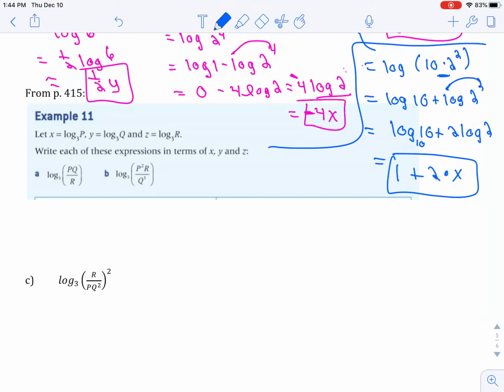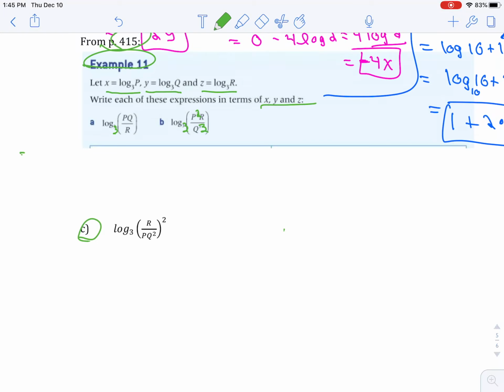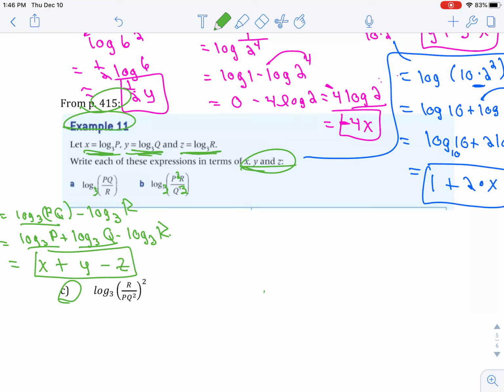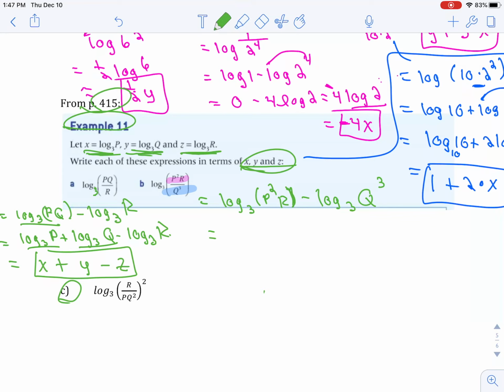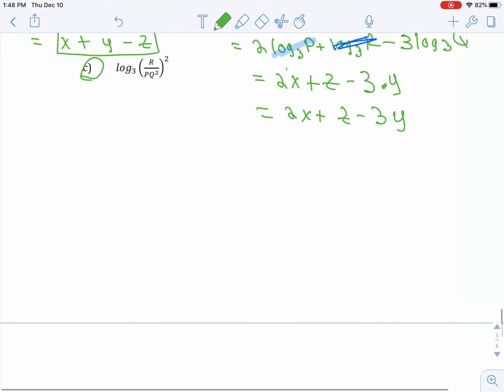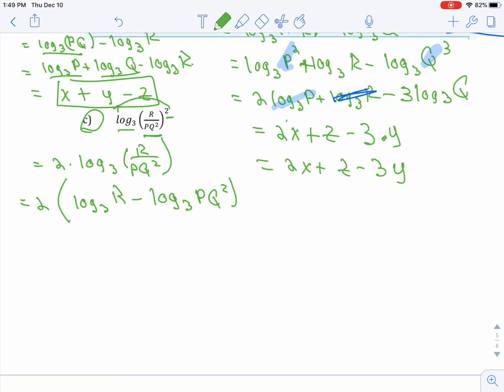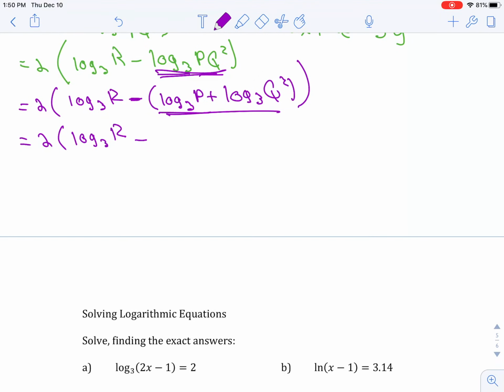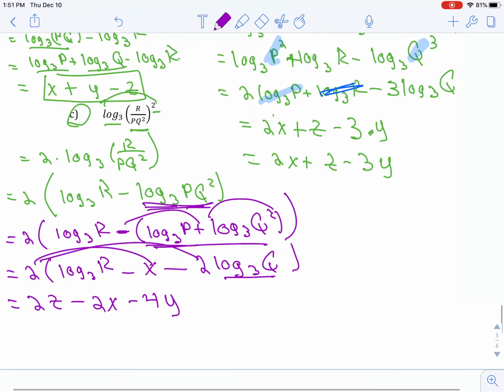PCH2 vid 2 or A-14